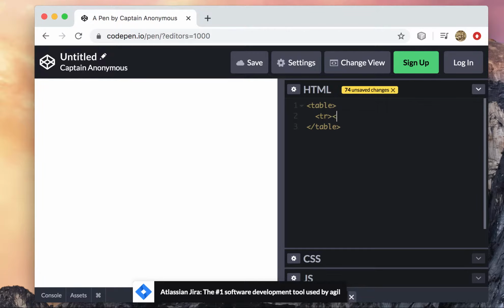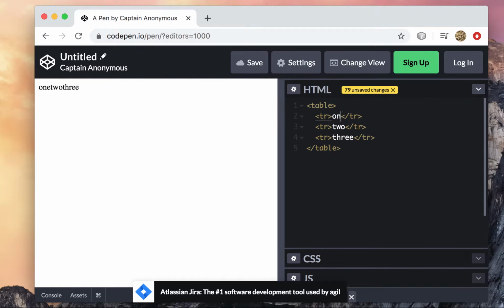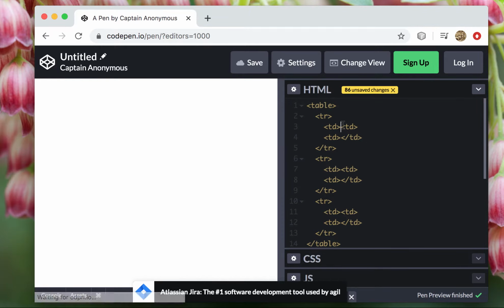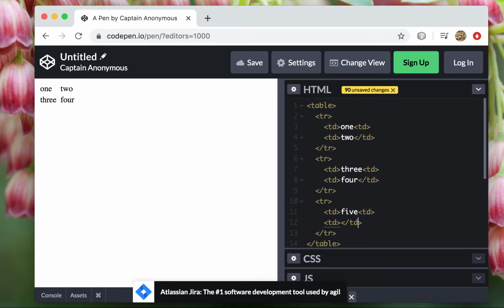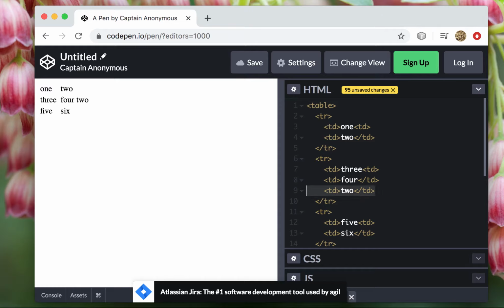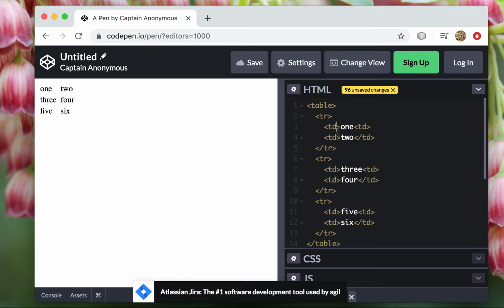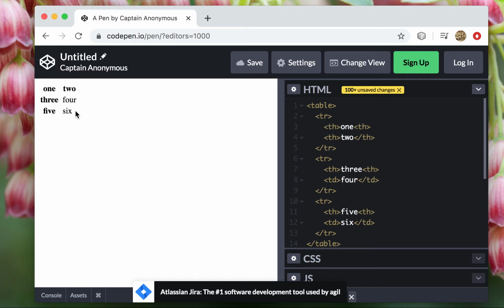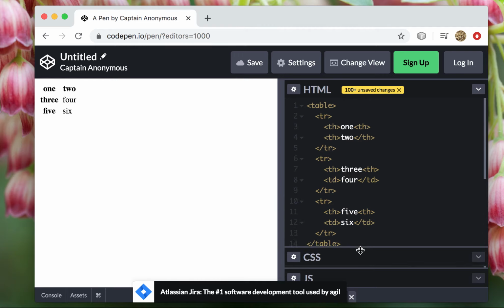Topics - Html: HTML Tables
How to create a table in HTML.